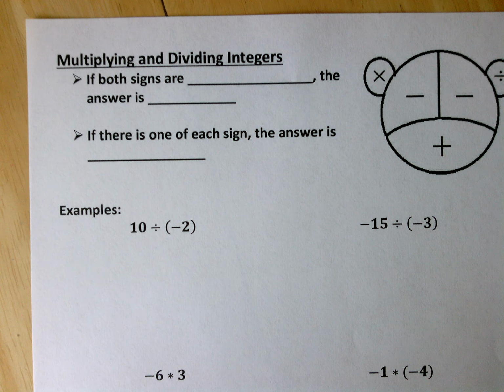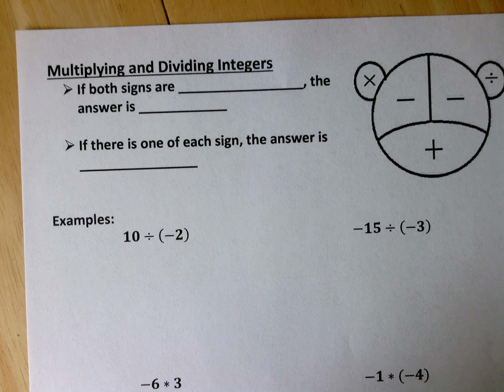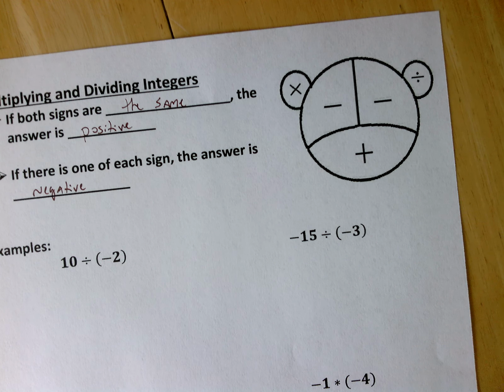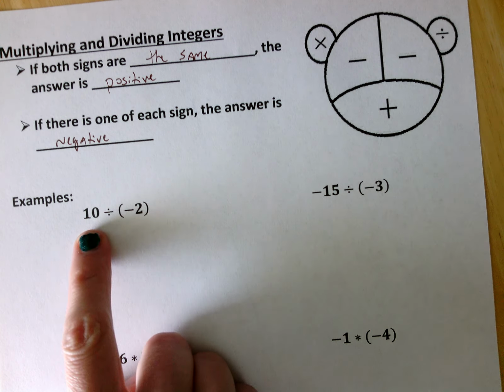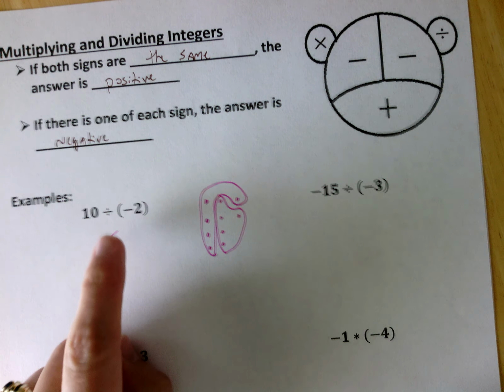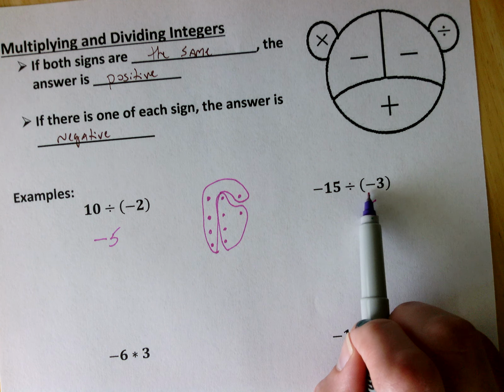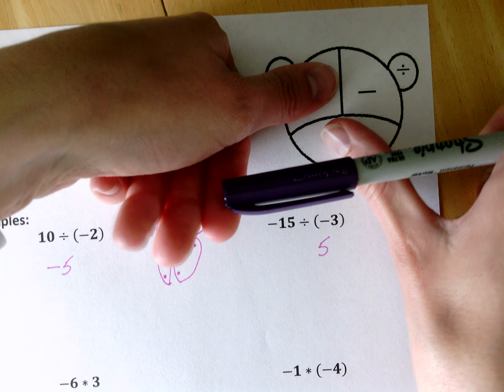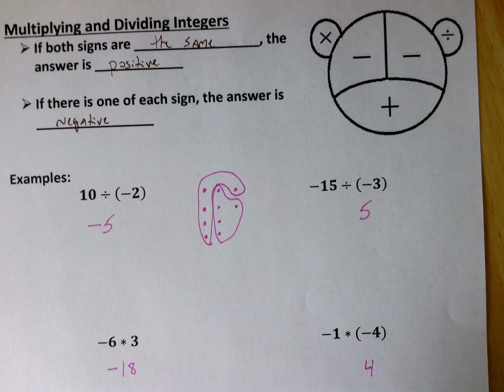Multiplying and Dividing Integers